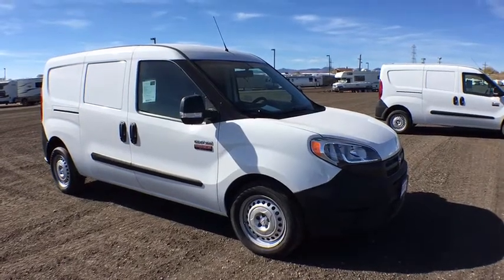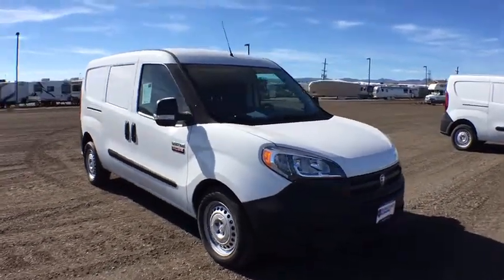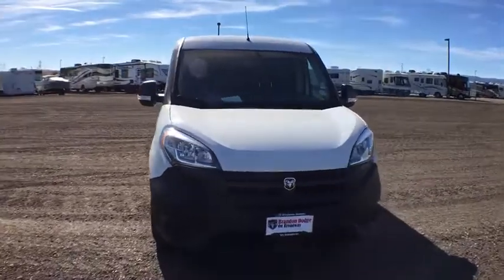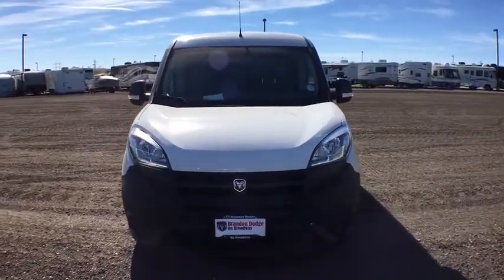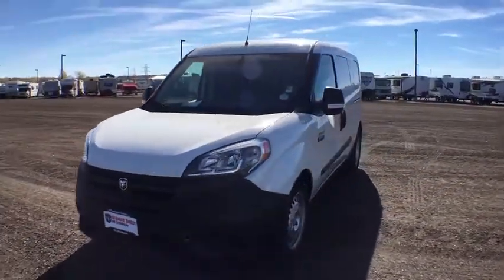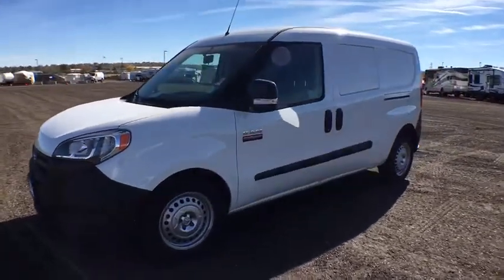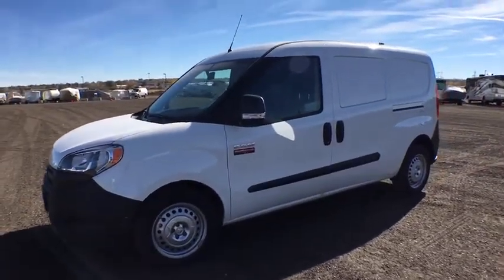2017 RAM ProMaster City Denver, Littleton, Aurora, Parker, Colorado Springs, CO R1044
2017 RAM ProMaster City

Brandon Dodge
5600 S Broadway